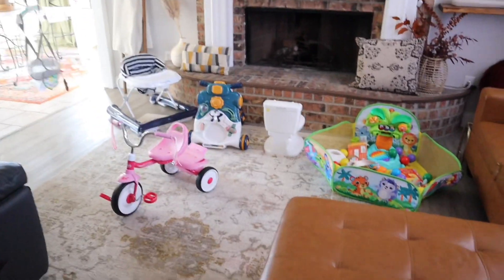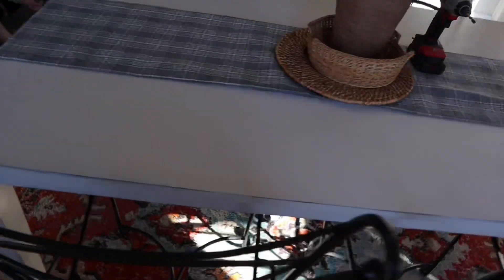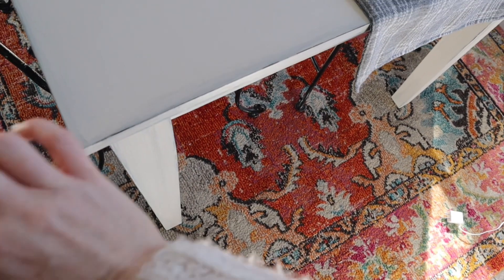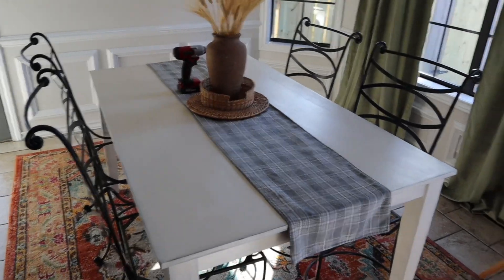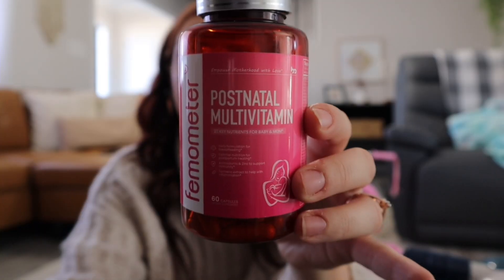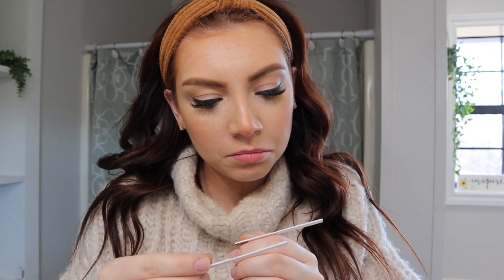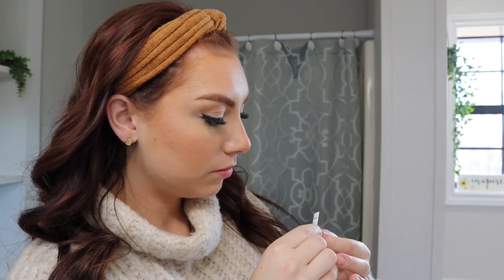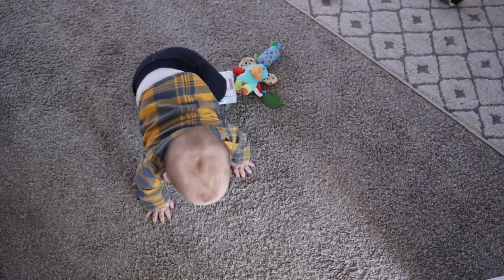Live Pregnancy Test! Am I Having Pregnancy or Period Symptoms? 8 Months PostPartum.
Hello friends!

Welcome to today’s Vlog! Postpartum hormones can definitely have you guessing sometimes on what is really going on… in this video I take you along with me as I try and figure out if what I am feeling is just PMS or something else… Thank you for watching! I hope that any of you mommas can relate with this.

POSTNATAL MULTI VITAMINS: Postnatal Vitamin Capsule

JOHN 3:16 "For God so loved the world that He gave His only begotten Son, that whoever believes in Him should not perish but have everlasting life."